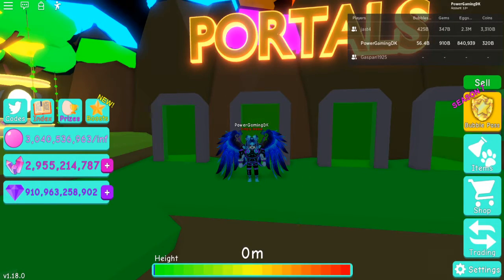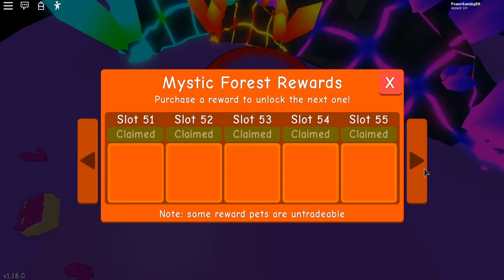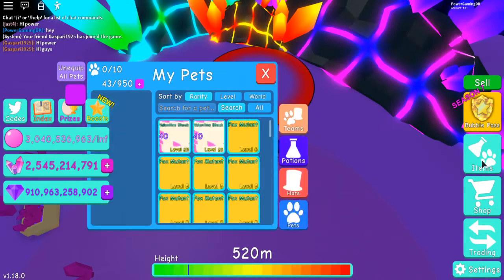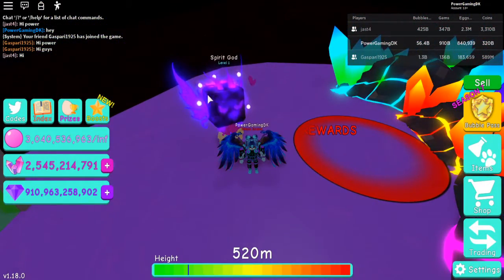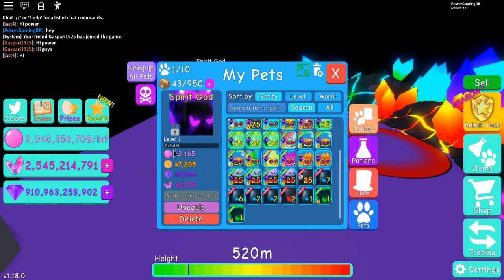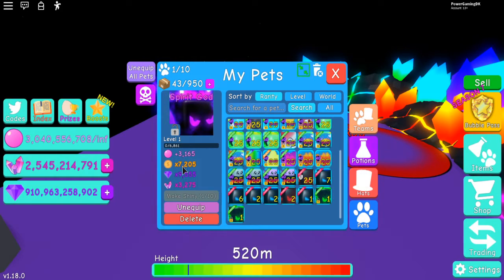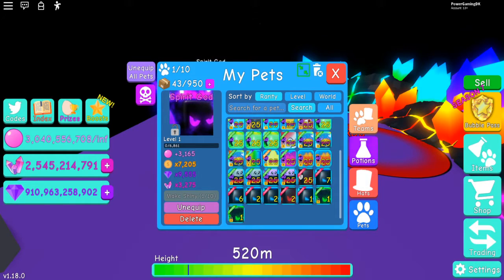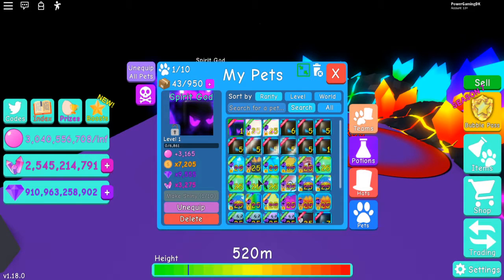Heres the Spirit God!!! should we make a giveaway with it?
Our OG bubblegum sim group.